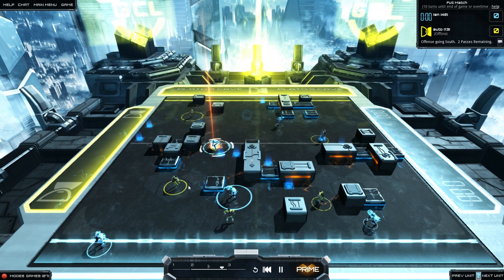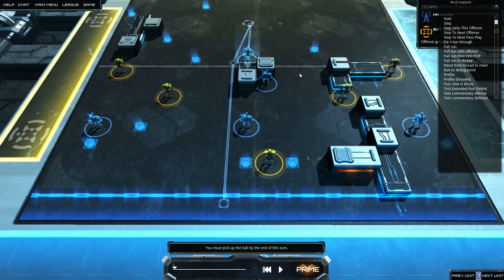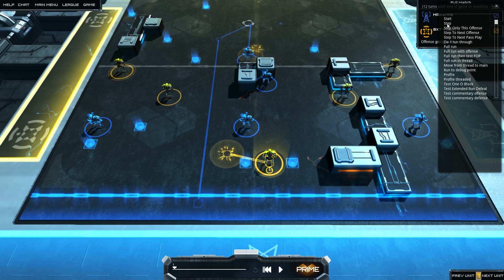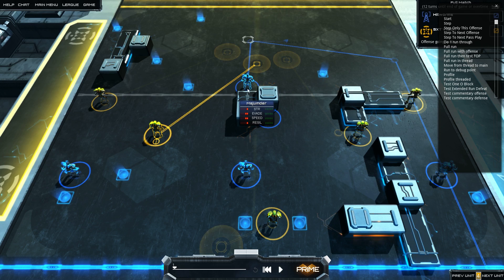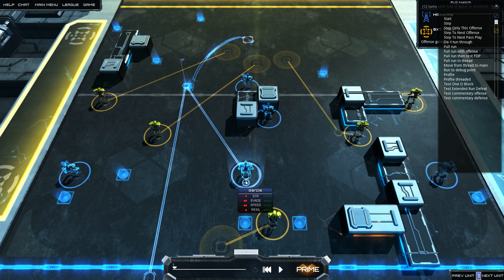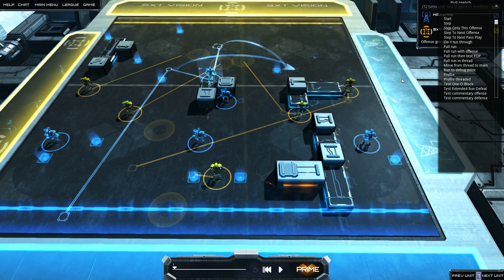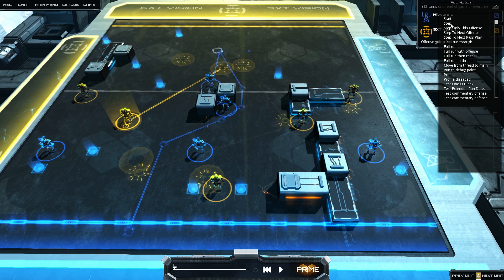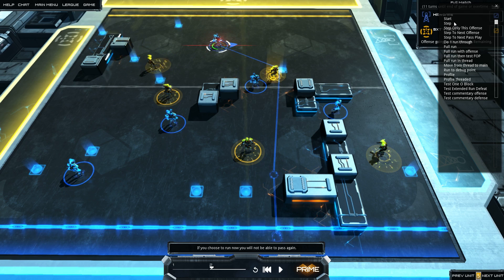Frozen Cortex: AI Demonstration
Designer and Lead Programmer Ian Hardingham talks about his AI design for Frozen Cortex